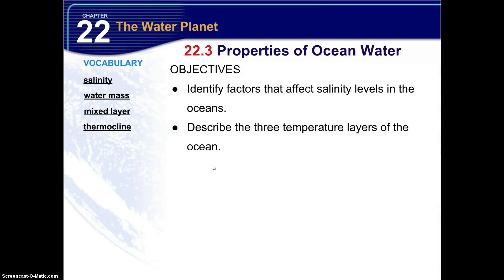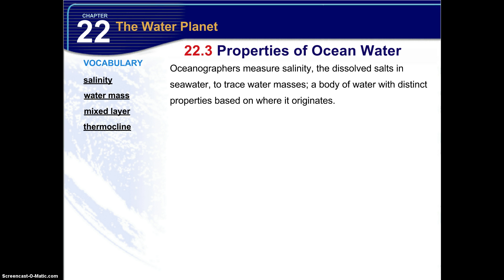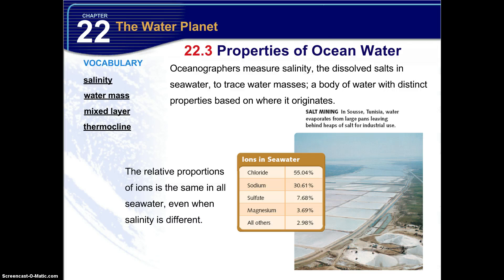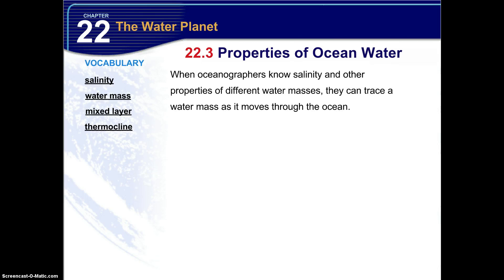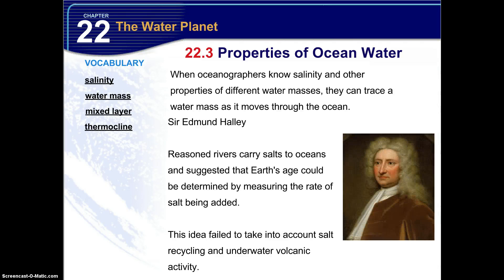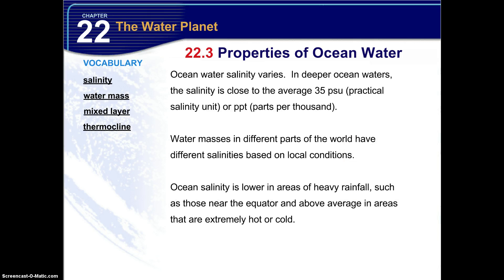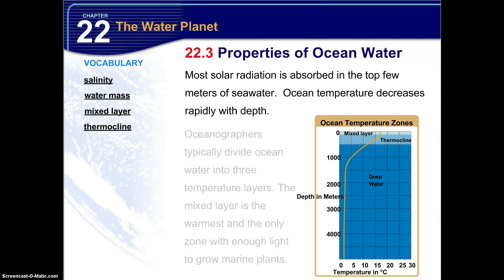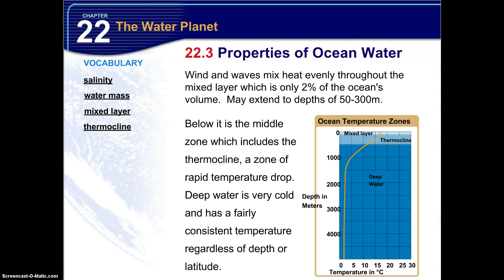22.3 Properties of Ocean Water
22.3 Properties of Ocean Water